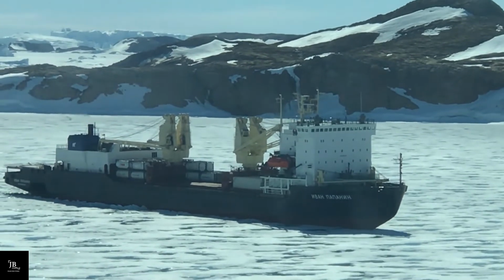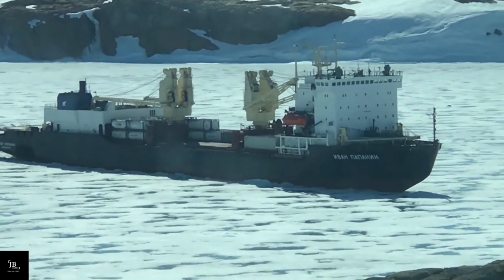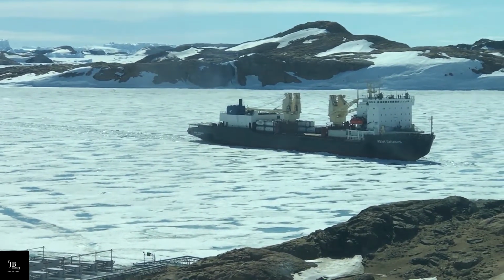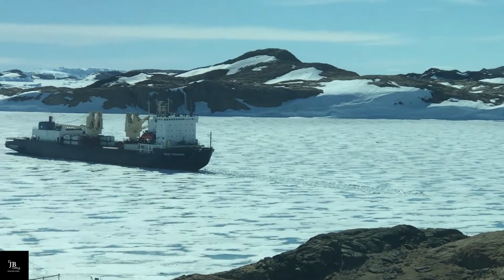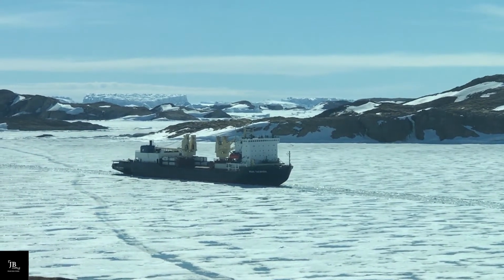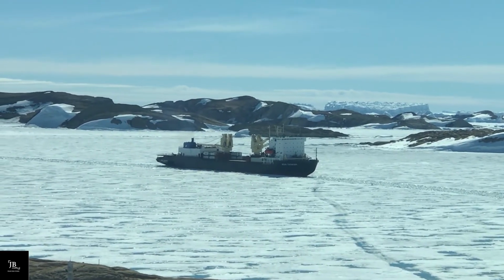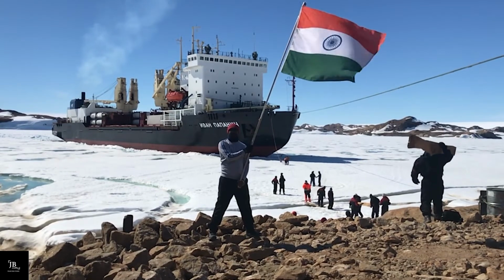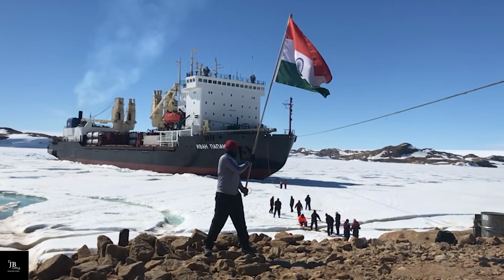Cargo ship arrival at Indian Bharati Station || Antarctica || It's party time fellas || Polar man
My first ever effort to reveal the mysteries and beauty of the icy continent ,Antarctica. i will be uploading timelapses , videos and some rare instances of this beautiful continent. Trying to give you guys a best overview and live videos of  this dark continent.

Cheers and peace.